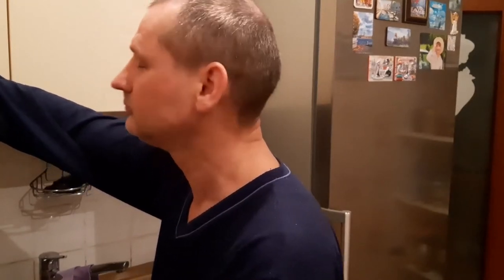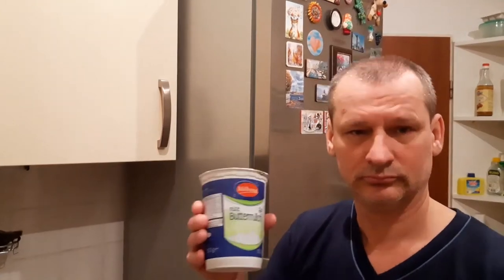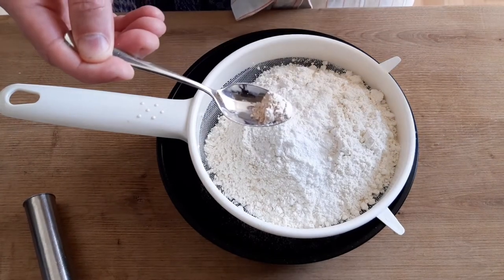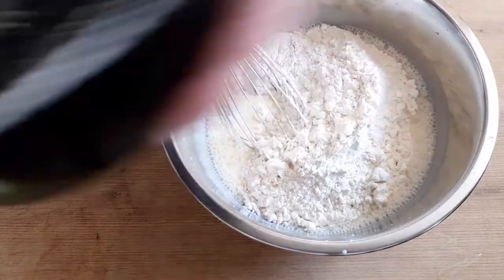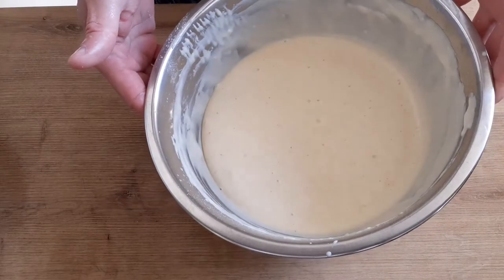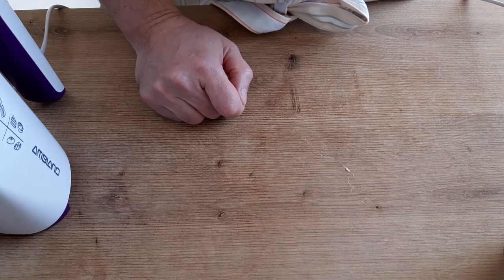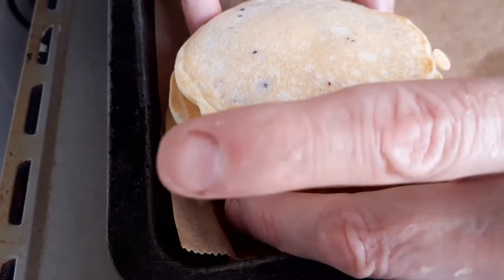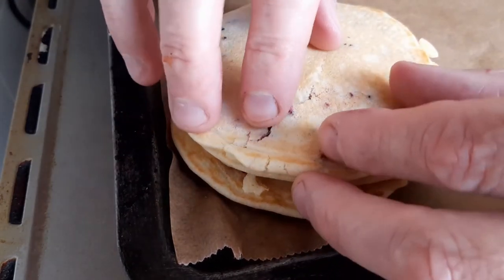Панкейки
Подробный рецепт под видео.

Для рецепта нам понадобится:
Мука  тип 550 ,  280 гр
1 ч.л разрыхлителя
1/3   ч.л ванили
Пахта 0,4 л
2 ст.л сахара
Масло сливочное 2 ст.л
Масло топлёное
2 куриных яйца
1/3 ч.л соли
Черника 125 гр
Кленовый сироп
Сахарная пудра